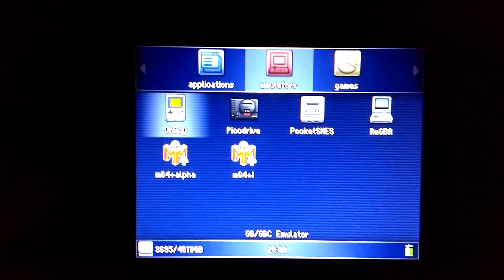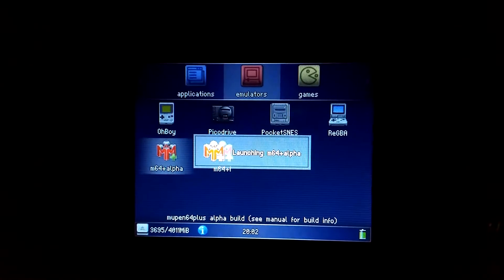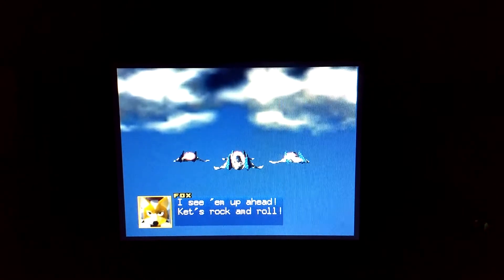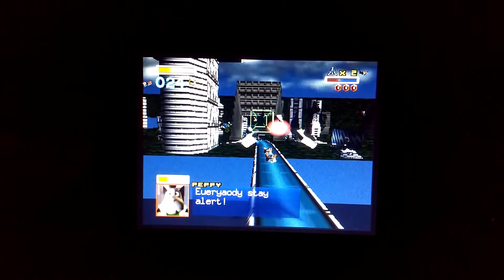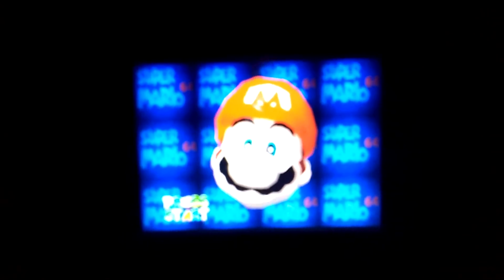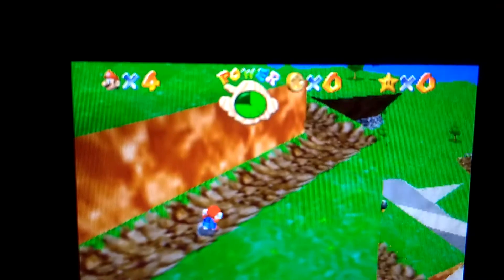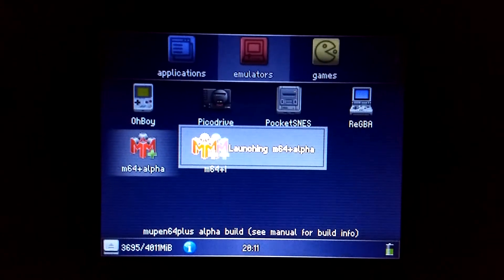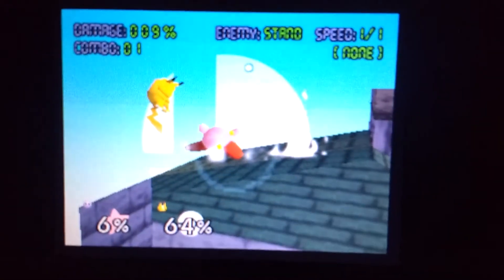mupen64 JIT alpha demo on GCW Zero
Testing out the alpha build for the N64 emulator.